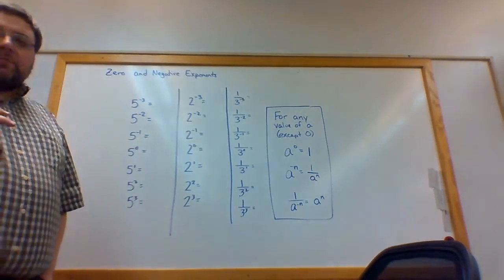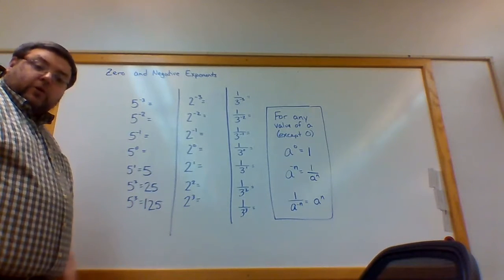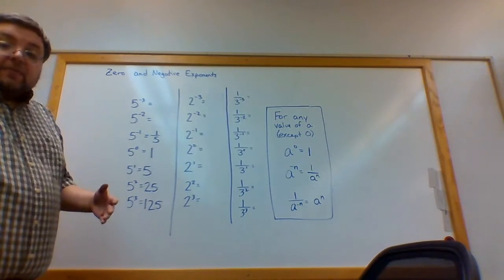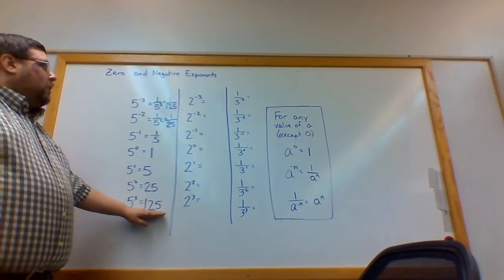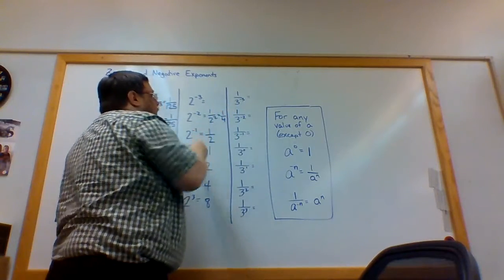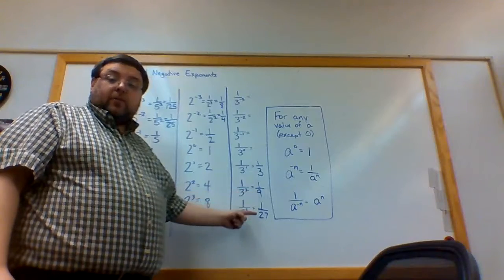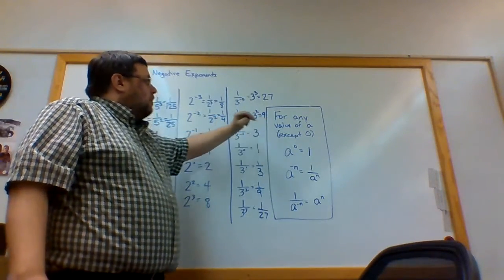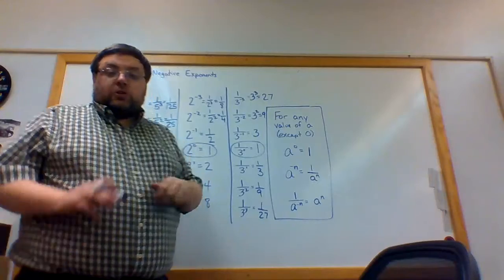Zero and Negative Exponents